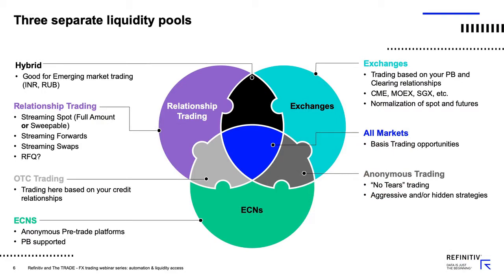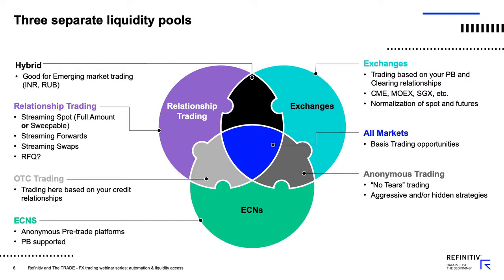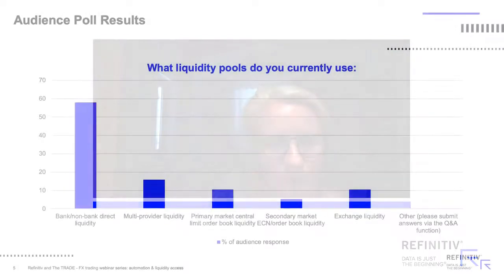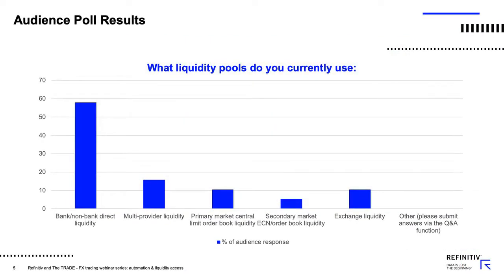Navigating fragmented FX markets & optimising your liquidity blend to improve execution outcomes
Refinitiv and The TRADE hope you will join us for episode 2 to learn how aggregation technologies can help you optimise your liquidity blend in order to improve execution outcomes.

Agenda:
- Challenges of accessing liquidity in a fragmented market.
- The question of credit and connectivity.
- Latest Refinitiv enhancements to optimise liquidity access.

Speakers:
- Julia Streets, Founder & CEO at Streets Consulting (Moderator)
- Bart Joris, Head of FX Sell-Side Trading Proposition Management at Refinitiv
- Dan Chambers, Head of Trading, Sequoia Capital Fund Management

Context:
The global FX OTC market is highly fragmented across primary & secondary market ECNs, across developed & emerging market venues, as well as the myriad of relationship (D2C) multi & single dealer trading platforms. This creates unique liquidity pools in some specific currencies and provides opportunities for firms to optimise access via different mechanisms.

Foreign exchange professionals employed in a variety of institutions globally – ranging from banks, alternative market makers, asset managers, hedge funds, to corporates will all engage this liquidity differently depending on their execution outcome objectives.